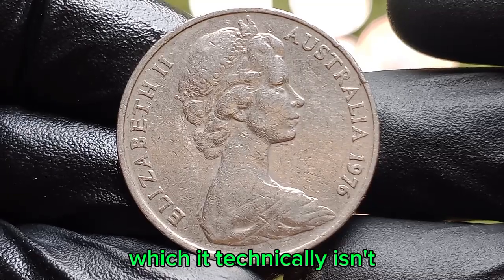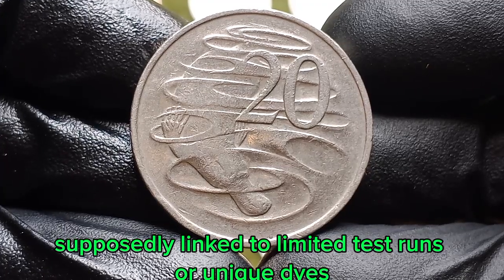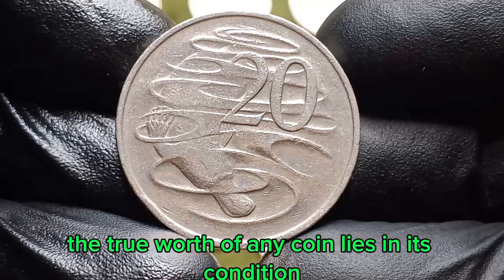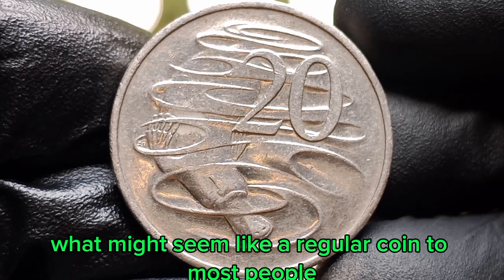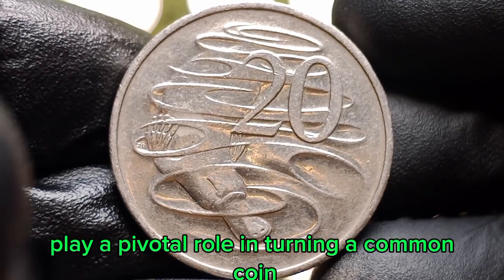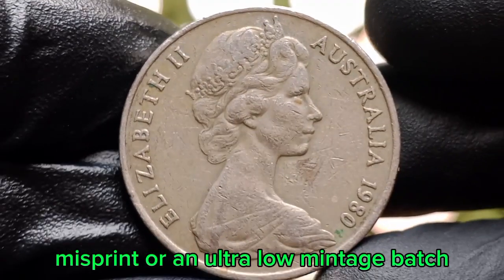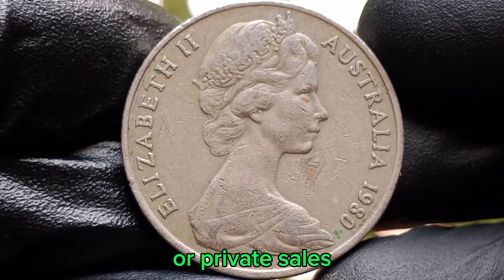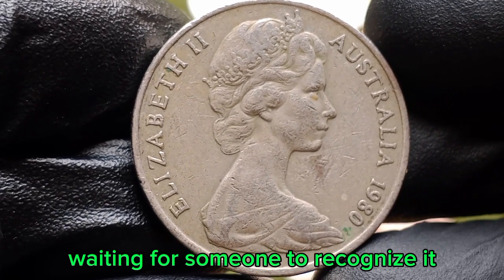Rare and Collectable 10 cent Coins found in Australia